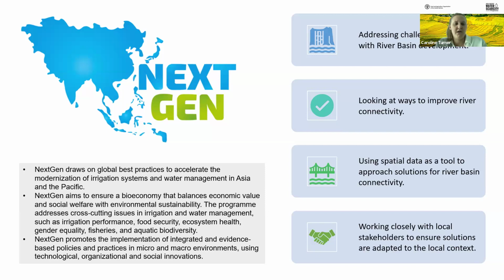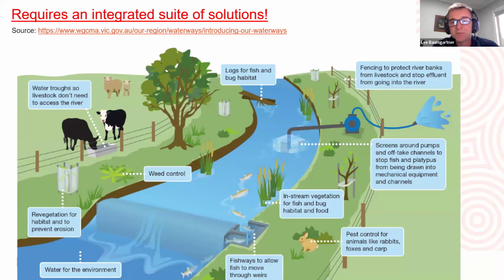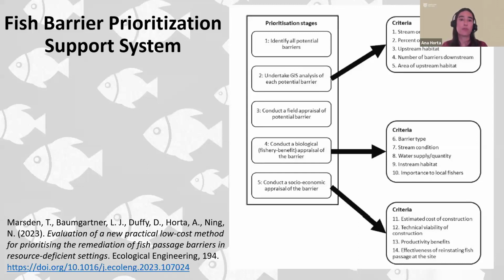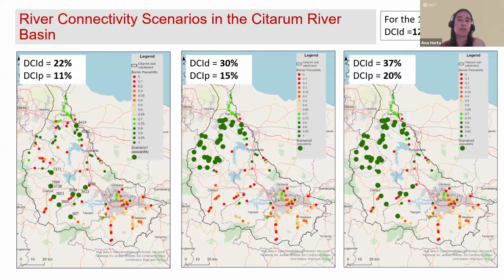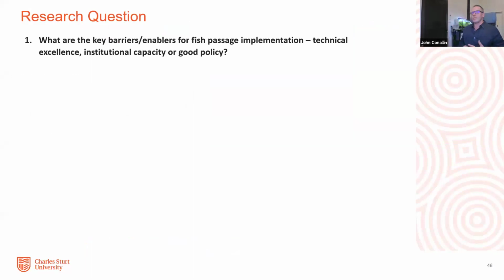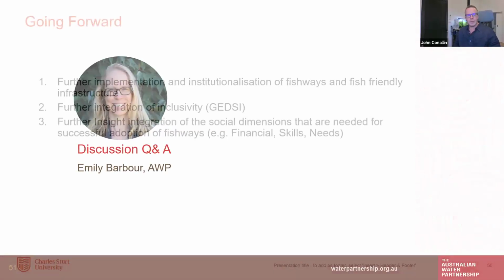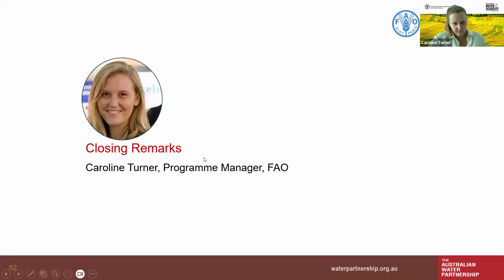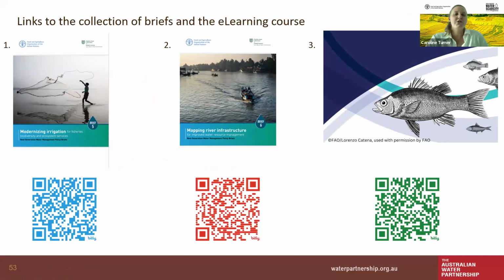Unlocking Waterways: Improving River Connectivity and Restoring Ecosystems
The Next Generation Water Management Policy Brief Series offers policymakers improved approaches to water management for agriculture and food security across Asia and the Pacific region. This webinar launches the second set of policy briefs focusing on promoting sustainable practices for improving river connectivity and restoring ecosystems in Asia-Pacific waterways. In this session, speakers will also delve into the critical role of fish passages, the impact of river basin fragmentation, innovative irrigation projects from the NextGen Programme, and the significance of river infrastructure mapping in water resource management.